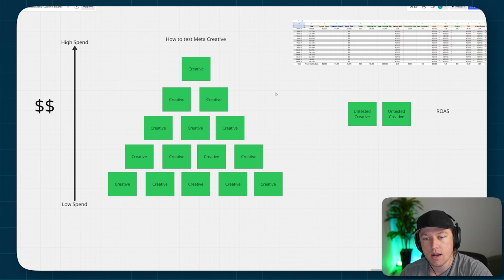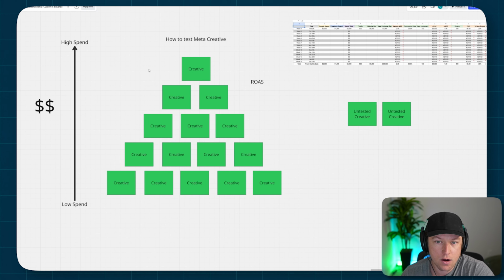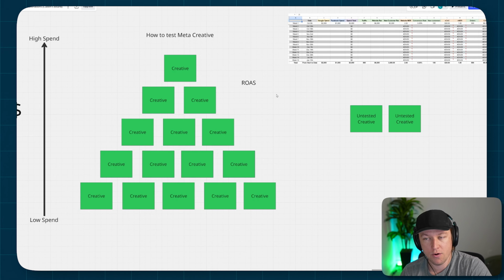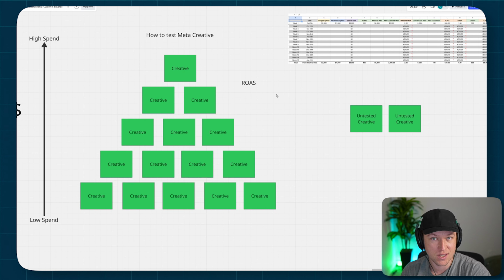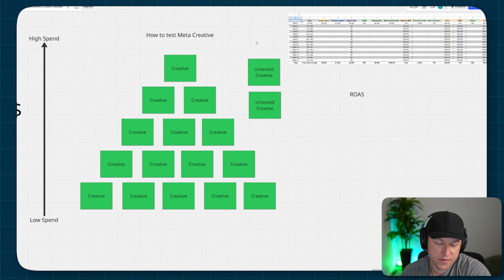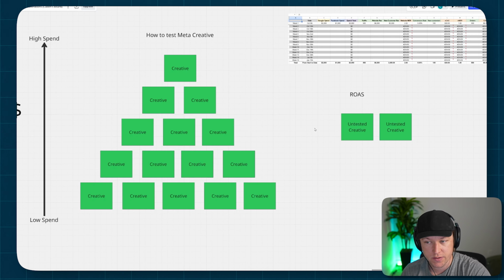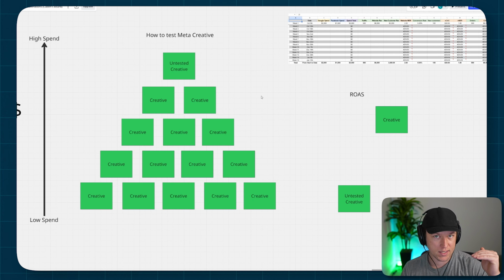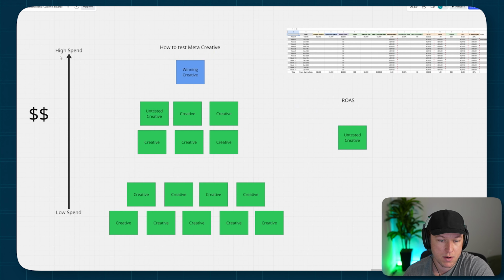How To Optimize Meta Ad Creatives After Andromeda Update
In this video, I explain how to optimize Meta ad creatives under the Andromeda update, focusing on identifying winning angles, structuring a simple one-campaign/one-adset setup, and reading spend distribution across the funnel to guide creative decisions.

I show how to diagnose performance drops by separating seasonal demand, omni-channel changes, and competitor offers from true creative issues, then iterate with format variations like UGC, founder videos, us-vs-them, feature/benefit breakdowns, and “ugly ads” to find scalable concepts.

You’ll learn why warm traffic skews attribution, how CAPI edge tagging improves signal quality and pushes the algorithm toward KPIs that matter (cost per qualified lead, ENMER/ENAC), and how to use lag-time windows to evaluate new creatives without overreacting.

I walk through practical creative testing after Andromeda—pausing dominant winners to force exploration, rotating successful concepts across top/middle/bottom of funnel, and aligning optimization with business KPIs instead of ROAS so you can reliably scale Meta ads in 2025.